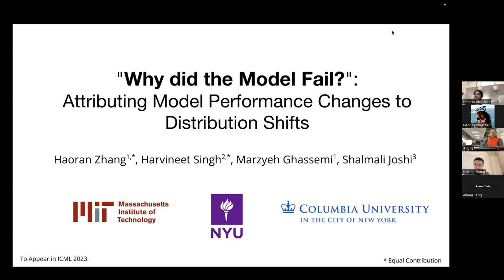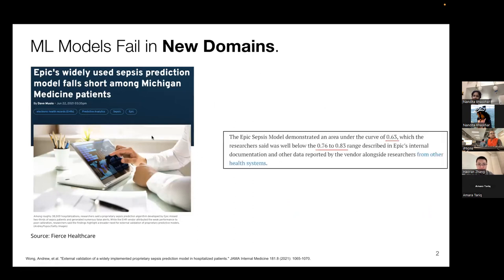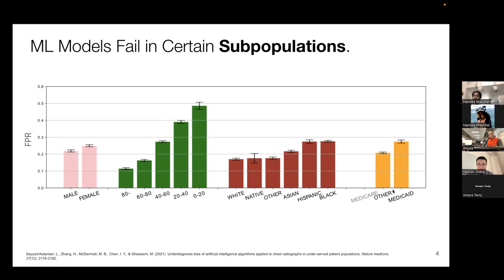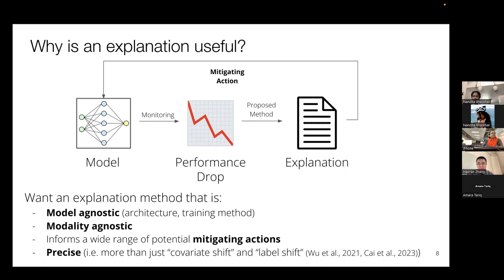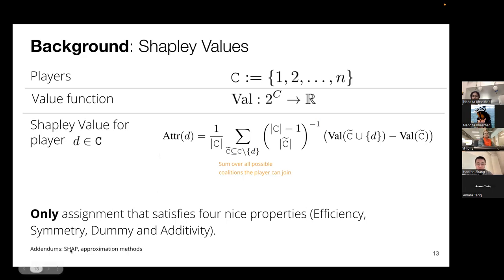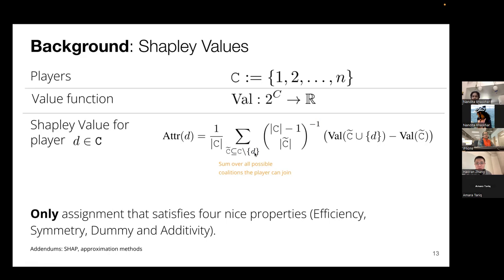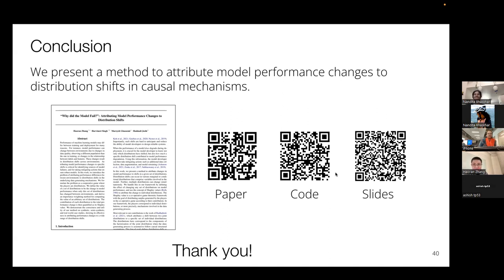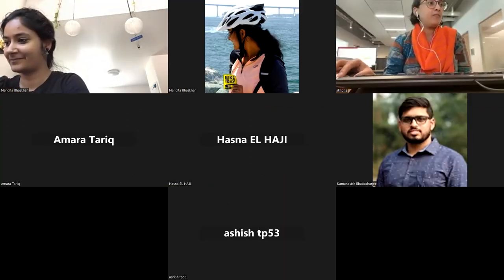MedAI #81: Why did the Model Fail? Attributing Performance to Distribution Shifts | Haoran Zhang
Title: Why did the Model Fail? Attributing Model Performance Changes to Distribution Shifts

Speaker: Haoran Zhang

Abstract:
Clinical machine learning models frequently experience performance drops under distribution shifts. These shifts may occur when a model is deployed in a different domain, a different subpopulation, or gradually over time. The underlying cause of such shifts may be multiple simultaneous factors such as changes in data quality, differences in specific covariate distributions, or changes in the relationship between label and features. When a model does fail during deployment, attributing model failure to these factors is critical for the model developer to identify the root cause and take mitigating action. In this talk, I will motivate the performance attribution problem, and present our recent method for attributing model performance changes to distribution shifts in the underlying data generating mechanism. We formulate the problem as a cooperative game where the players are distributions. We define the value of a set of distributions to be the change in model performance when only that set of distributions has changed between environments, and derive an importance weighting method for computing the value of an arbitrary set of distributions. The contribution of each distribution to the total performance change is then quantified as its Shapley value. We demonstrate the correctness and utility of our method on synthetic, semi-synthetic, and real-world case studies, showing its effectiveness in attributing performance changes to a wide range of distribution shifts.

Speaker Bio:
Haoran Zhang is a 2nd year PhD student at the Computer Science and Artificial Intelligence Laboratory at MIT, advised by Prof. Marzyeh Ghassemi. His research focuses on methods to construct fair and robust machine learning models which maintain their performance across real-world distribution shifts. He is also interested in the application of such methods in the healthcare domain. His research has appeared in top venues such as Nature Medicine, NeurIPS, ICML, and ACM FAccT. Before joining MIT, Haoran received his M.Sc. from the University of Toronto and his B.Eng. from McMaster University.

Organized by members of the Rubin Lab and Machine Intelligence in Medicine and Imaging (MI-2) Lab